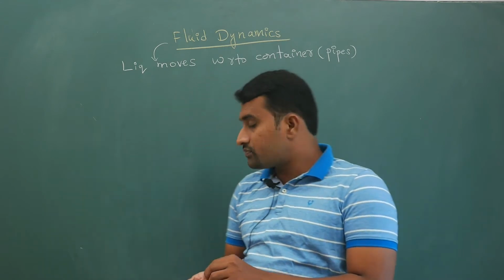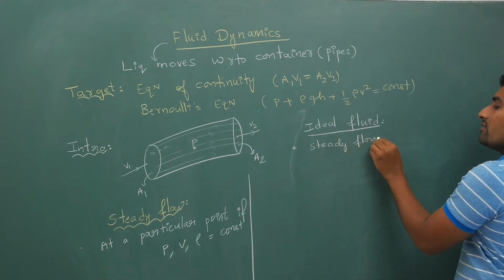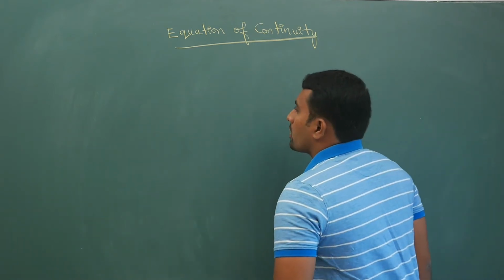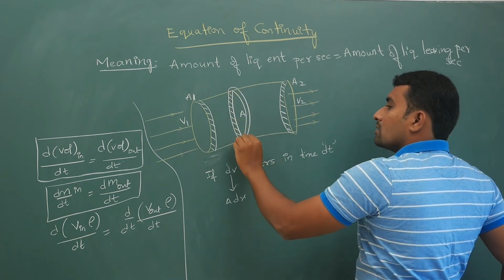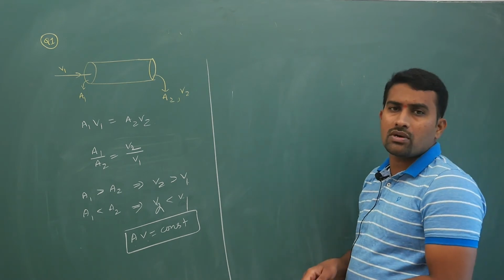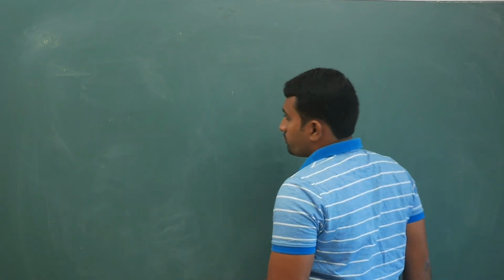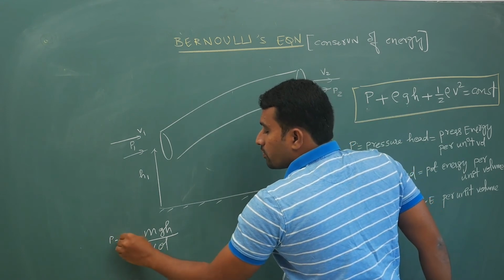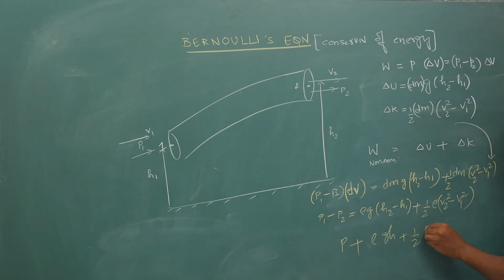Equation of Continuity,Bernoulli's Equation|by prashanth sir|prashanth physics classes